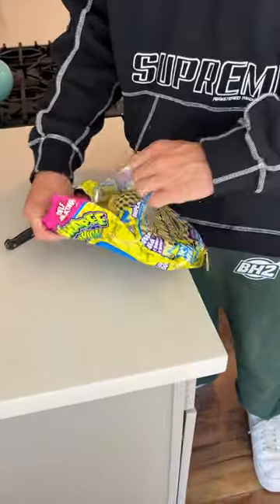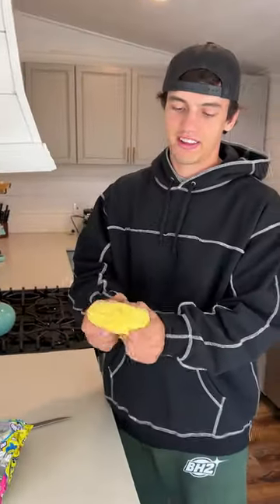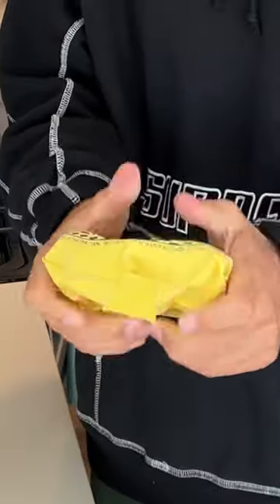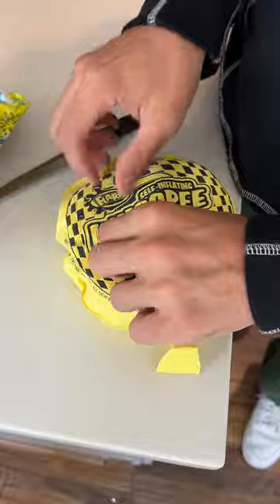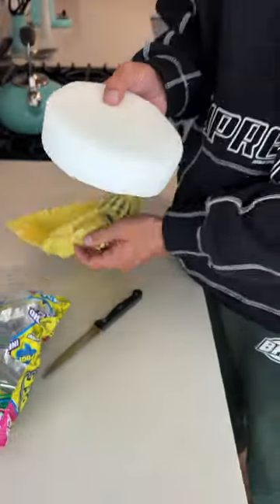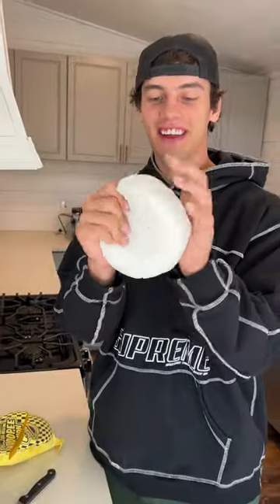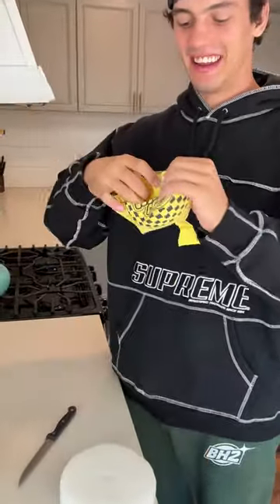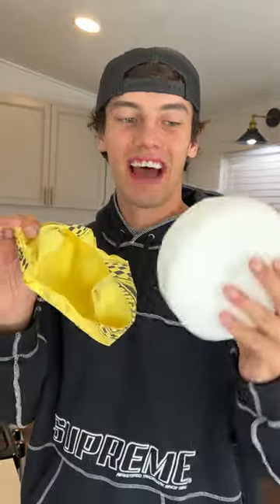The INSIDE of a whoopee cushion?? 🤯😱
DO THESE EXPERIMENTS YOURSELF! 👇
CamsToys.com

Today I cut open a whoopee cushion! Hope you enjoy!

PRANK
GAME
HOME
AT HOME
DIY
FUN
TIKTOKERS
SODA
COKE AND MENTOS
EGG
Satisfying TikTok
DIY
Do it yourself
Homemade
DROP TEST
100 mini balloons
Balloons
SODA
soda
coke
coke and mentos
magic
magic trick
party trick
easy magic
Prank
mom
pranks
moms
comedy
mom fails
Mansion
Hide & Seek
Big house
Charli damelio
Addison Rae
TikTokers
TikTok Drama